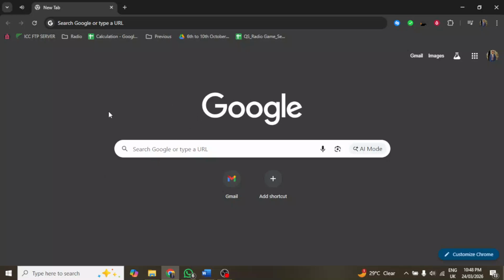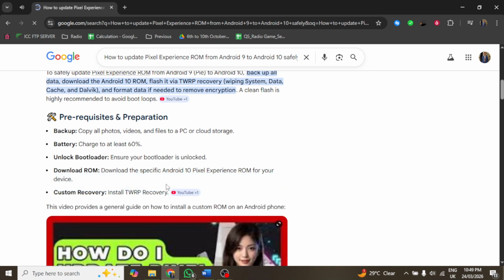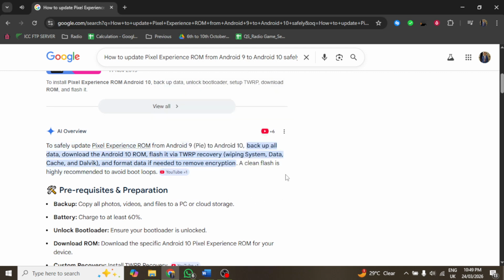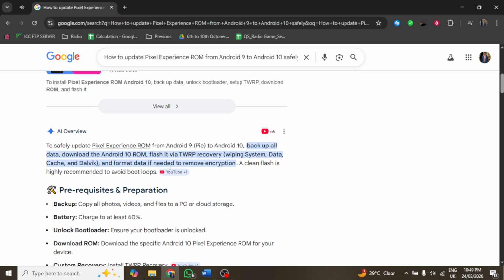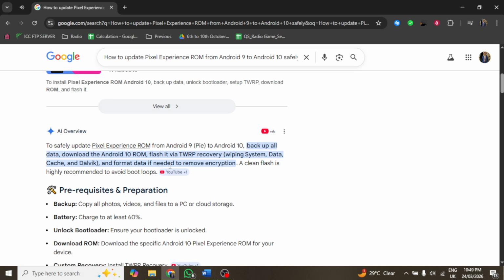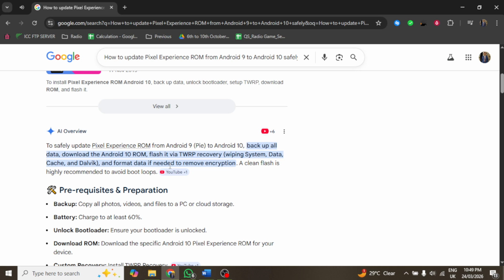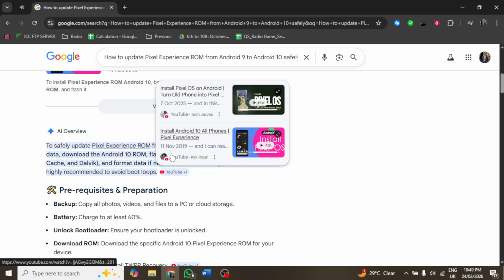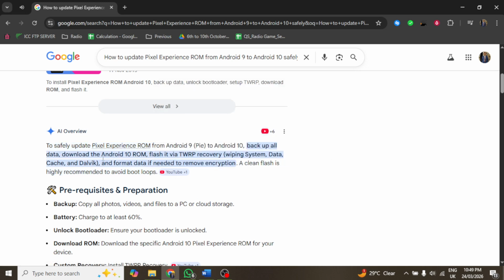How to update Pixel Experience ROM from Android 9 to Android 10 safely [FULL GUIDE]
In Today's Video We Cover,How to update Pixel Experience ROM from Android 9 to Android 10 safely